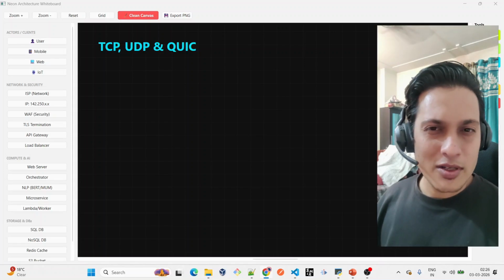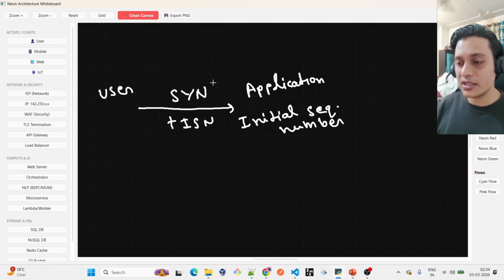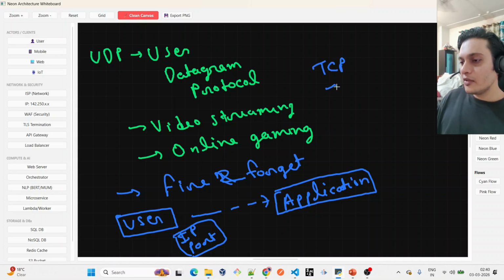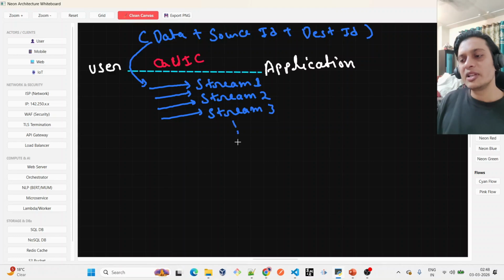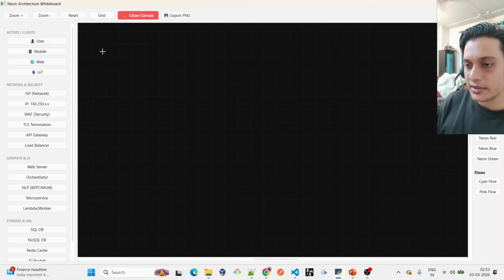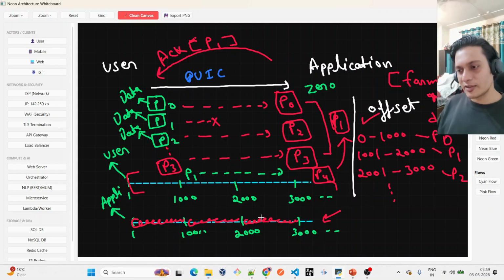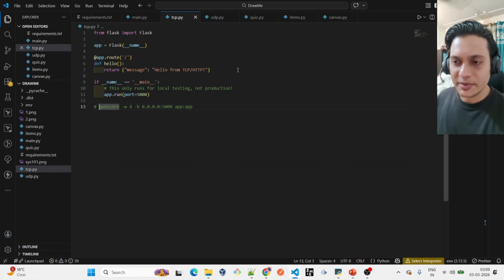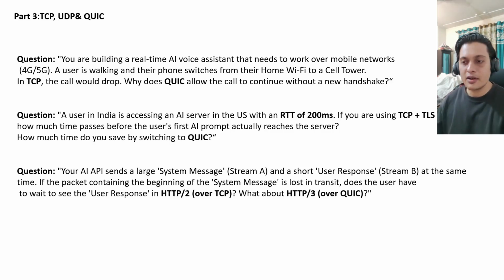TCP vs UDP vs QUIC: System Design Interview Deep Dive | System Design Tutorial #3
In this System Design video, we break down the three pillars of data transmission: TCP, UDP, and the modern QUIC protocol.

We start with the fundamentals of reliable communication using TCP (Transmission Control Protocol). You will learn how the "3-Way Handshake" establishes a secure connection using SYN and ACK packets and how sequence numbers ensure every byte reaches its destination intact—perfect for banking apps and file transfers.

Next, we look at UDP (User Datagram Protocol), the "fire and forget" strategy. We cover why it skips the handshake to blast data for video streaming and online gaming, prioritizing speed over reliability.

Finally, we dive into QUIC, the protocol that combines the speed of UDP with the reliability of TCP. We explain the critical difference between Kernel Space vs. User Space implementation and how QUIC solves the major issues of TCP (like Head-of-Line Blocking) using Connection IDs and Offset Frames.

Index:
00:00 Introduction
00:50 What is TCP & How it work
09:03 What is UDP & How it work
12:31 What is QUIC & How it work (Important)
29:40 Comparison TCP, UDP and QUIC
35:18 Code TCP, UDP and QUIC
38:05 System Design Interview Questions

System Design Interview Questions:
Question: "You are building a real-time AI voice assistant that needs to work over mobile networks
 (4G/5G). A user is walking and their phone switches from their Home Wi-Fi to a Cell Tower.
In TCP, the call would drop. Why does QUIC allow the call to continue without a new handshake?“
The Answer: TCP identifies a connection by the IP address. If the IP changes (Wi-Fi to LTE), the connection dies. QUIC uses a unique Connection ID that stays the same even if the IP changes, allowing the "stream" to continue.

Question: "A user in India is accessing an AI server in the US with an RTT of 200ms. If you are using TCP + TLS 1.2,
how much time passes before the user's first AI prompt actually reaches the server?
How much time do you save by switching to QUIC?“
The Answer: * TCP + TLS 1.2: 3 RTTs = $600$ms of "wait time" before data flows.QUIC: 1 RTT = $200$ms of "wait time."Savings: You save 400ms, which is the difference between a "laggy" app and a "snappy" one.

Question: "Your AI API sends a large 'System Message' (Stream A) and a short 'User Response' (Stream B) at the same
time. If the packet containing the beginning of the 'System Message' is lost in transit, does the user have
 to wait to see the 'User Response' in HTTP/2 (over TCP)? What about HTTP/3 (over QUIC)?"
The Answer: In HTTP/2 (TCP), yes. TCP is one single pipe; if any part is lost, the whole pipe stops. In HTTP/3 (QUIC), no. Because each stream has its own Offset sequence, Stream B can be delivered to the app even if Stream A is waiting for a re-transmission.

In this video, you will learn:
🔹 TCP Reliability: Sequence Numbers, ISN, and the 3-Way Handshake.
🔹 UDP Speed: Why it creates no connection records and offers no retries.
🔹 QUIC Architecture: How it uses UDP for speed but adds a reliability layer in User Space.
🔹 Packet Recovery: How QUIC uses "Offset Frames" to reassemble data even if packets arrive out of order.
🔹 The "Three File" Problem: How QUIC downloads multiple files simultaneously without waiting for lost packets (solving Head-of-Line Blocking).

Did you know your OS caches DNS records before this video?